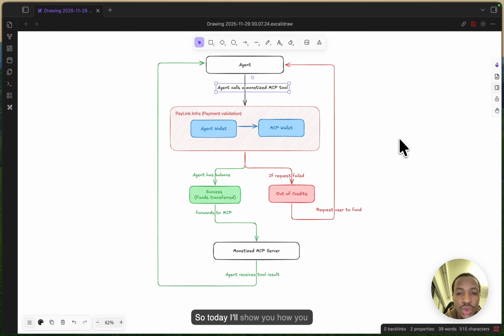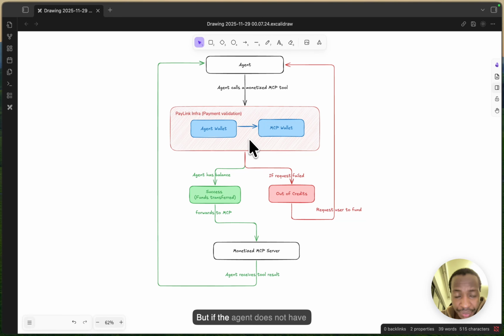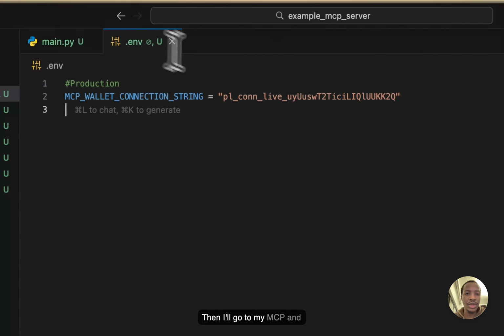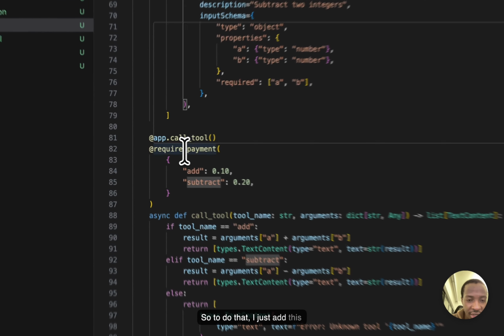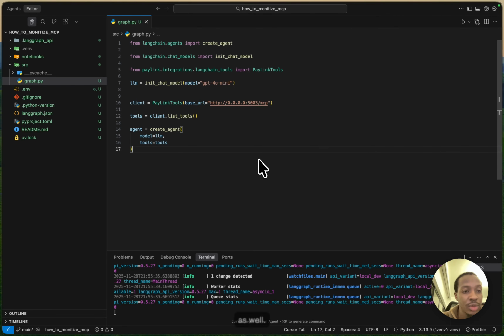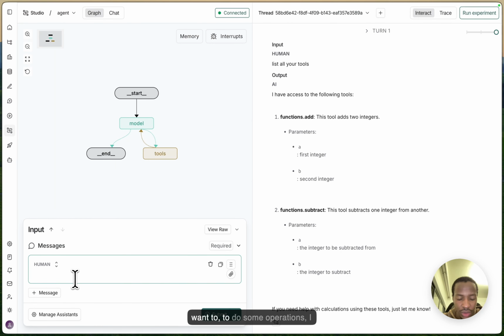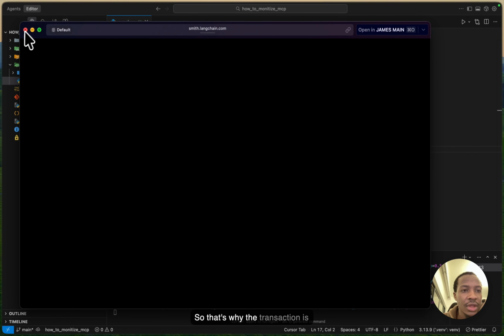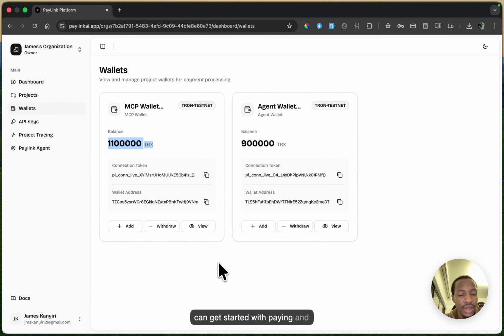How to Monetize MCP Servers with PayLink | Build Pay-Per-Use AI Tools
Learn how to monetize your MCP (Model Context Protocol) servers and create pay-per-use AI tools. In this tutorial, I'll show you how to build a monetized MCP server that charges agents for tool usage, and how to create an AI agent that pays for these tools automatically.

What you'll learn:
• Set up a monetized MCP server with the @require_payment decorator
• Configure wallet connections for both server and agent
• Build a LangChain/LangGraph agent that consumes paid MCP tools
• Handle payment flows and wallet balance management